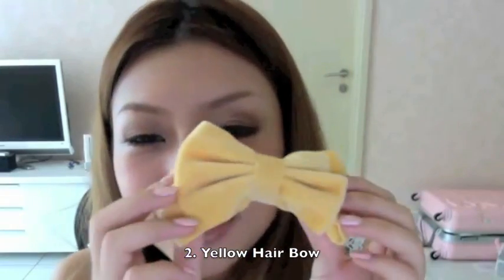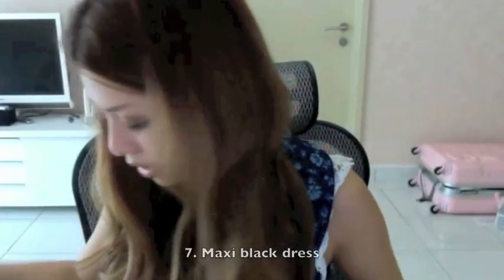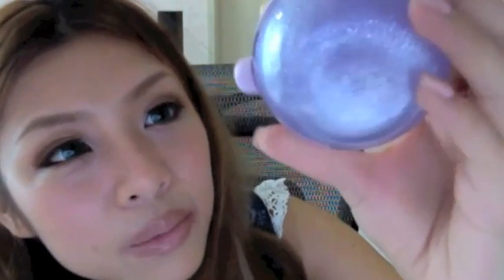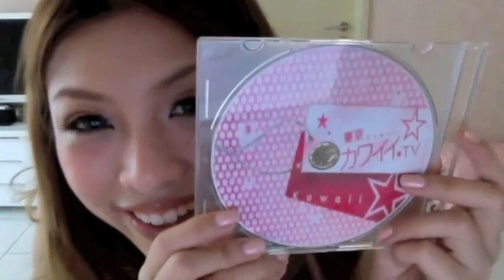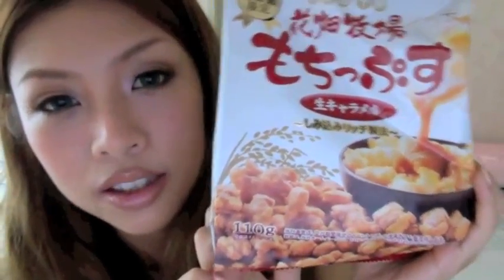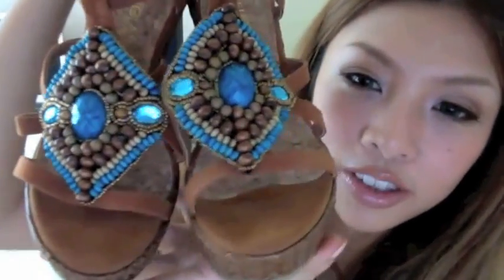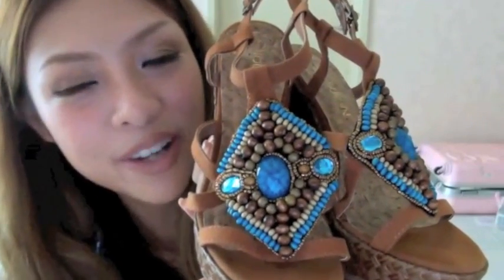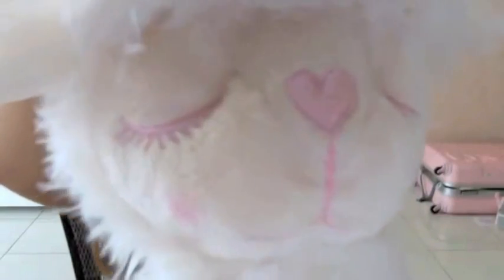Shopping haul from HK and Japan + Giveaway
Things i bought from HK and Japan + Giveaway of one of my shopping items!!! OF YOUR CHOICE WTF.

Will pick ONE winner and send the item out (international)!